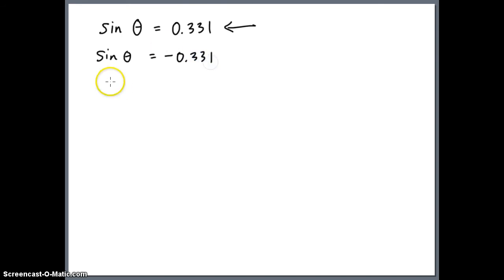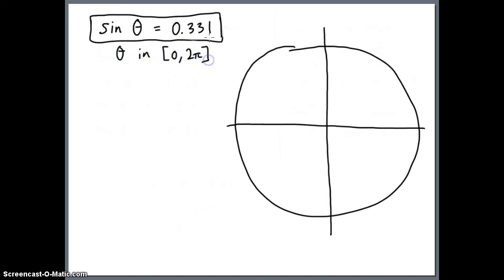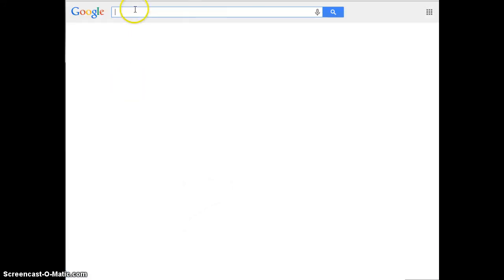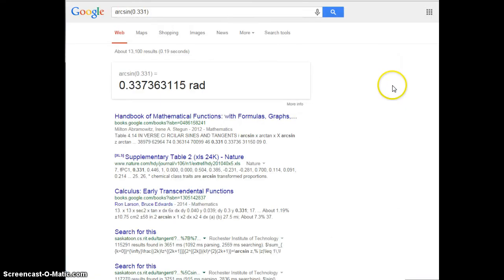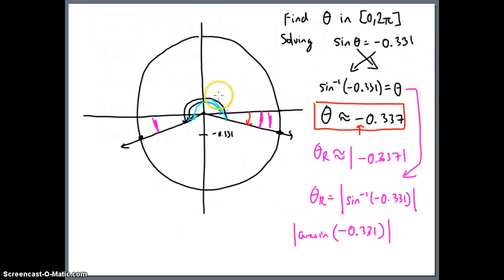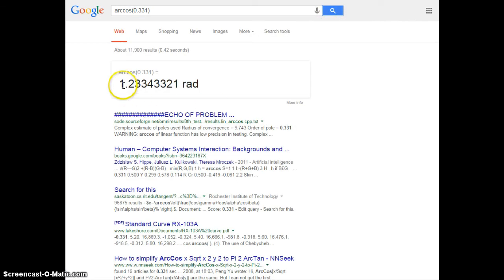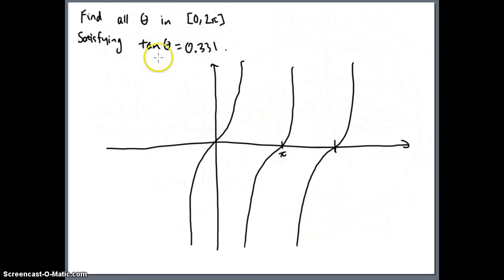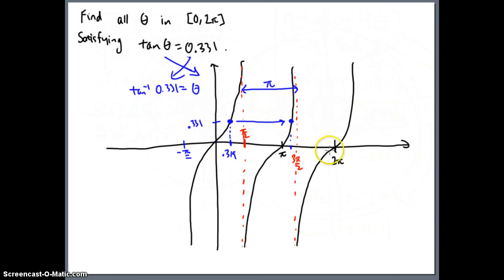Finding angle solutions using reference angles